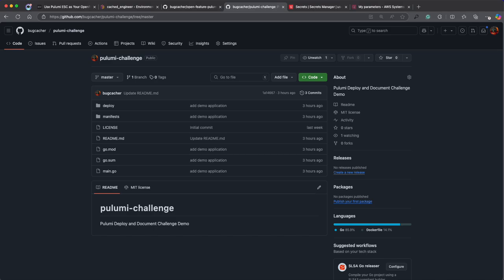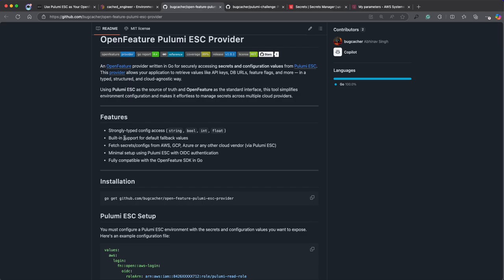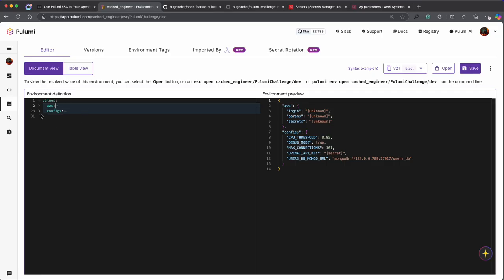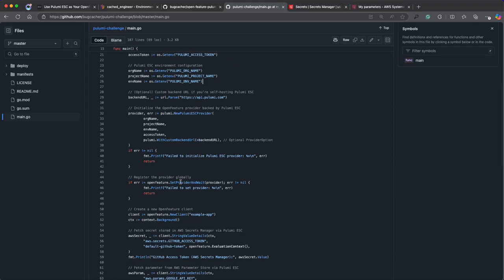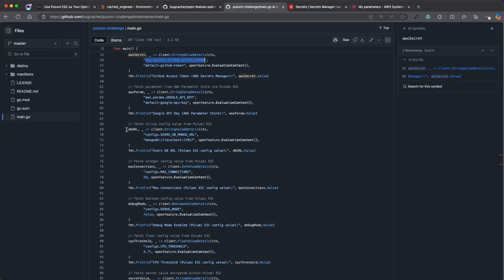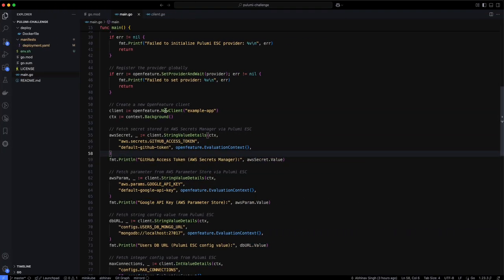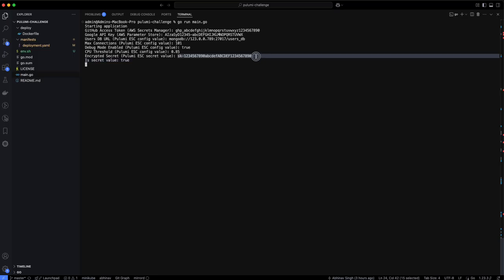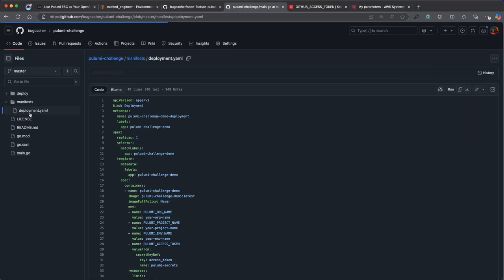Pulumi Deploy and Document Challenge Demo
Demo application to demonstrate the use of the OpenFeature Pulumi ESC Provider. This demo is for the Pulumi Deploy and Document Challenge.